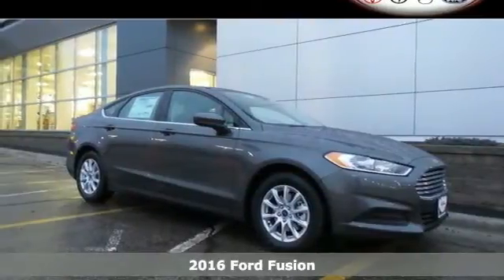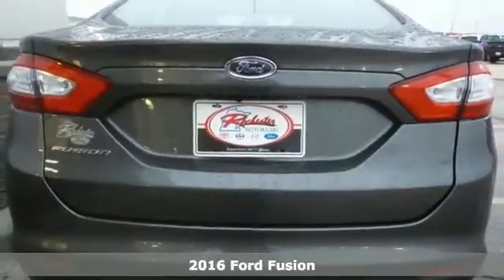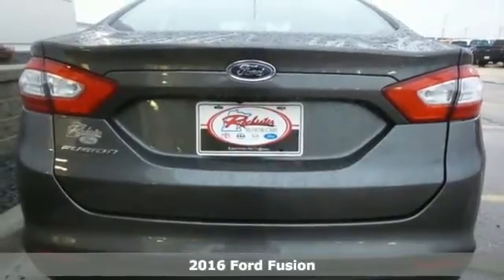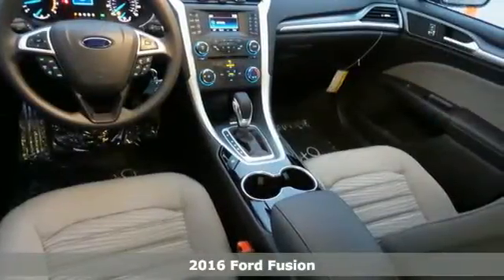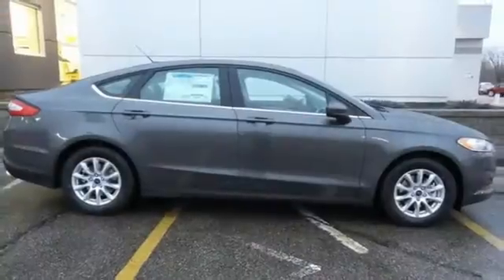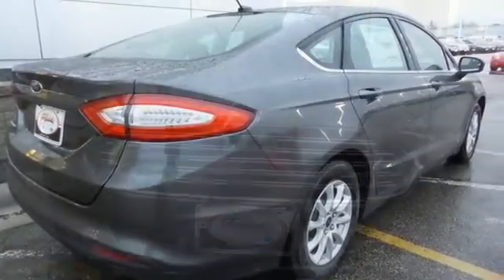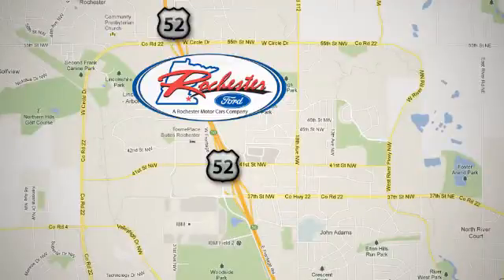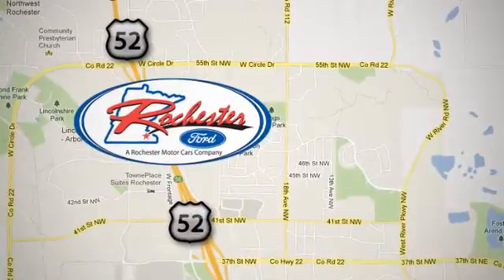2016 Ford Fusion Rochester MN Winona, MN F164075 - SOLD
Year: 2016
Make: Ford
Model: Fusion
Trim: S
Engine: 2.5L iVCT
Transmission: 6-Speed Automatic
Interior: Earth Seats
Stock #: F164075
VIN: 3FA6P0G72GR264359
 Price does not include tax, title, and license. Residency Restirctions Apply. Discounts are: $750 - Black Friday Retail Bonus Cash. Exp. 11/30, $750 - Ford Credit Retail Bonus Cash. Exp. 01/04, $1,500 - RETAIL Customer Cash. Exp. 01/04

Address:
4900 Hwy 52 North